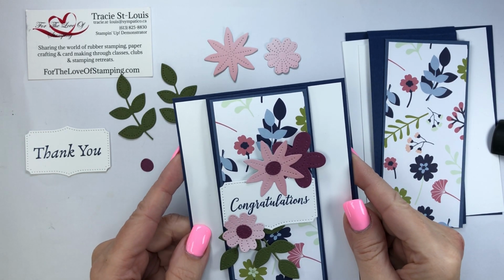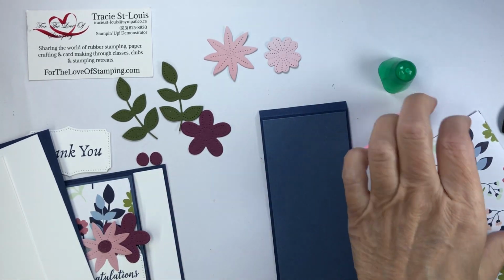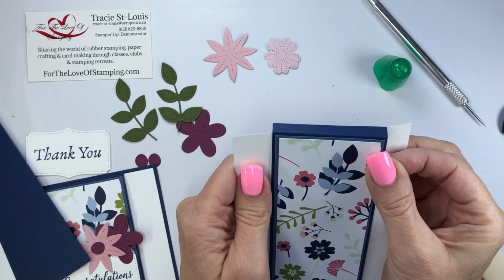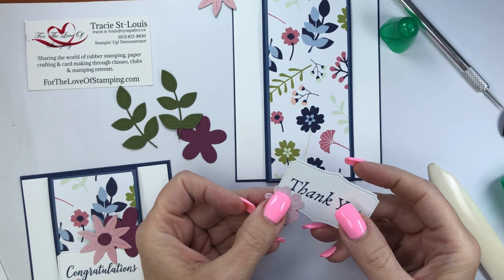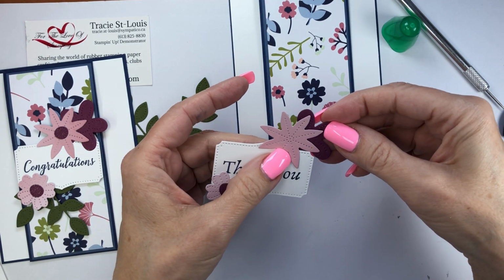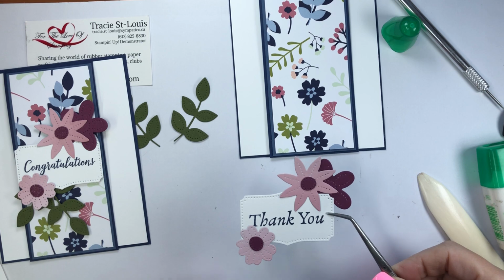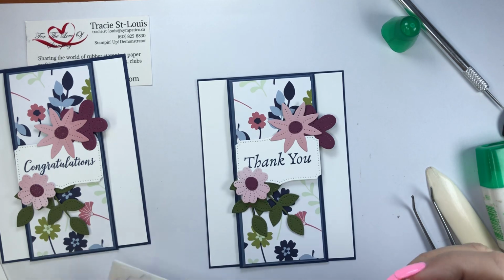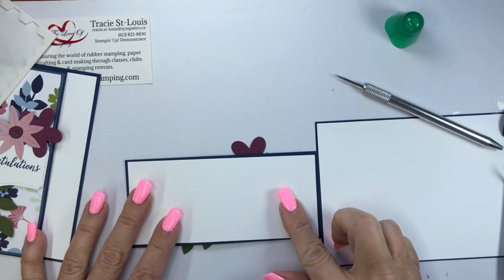Pierced Blooms Flap Card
Here is a different fun fold card. It is called a Flap card and is super easy to make.

Supplies
Cardstock: Basic White, Night of Navy, Rich Razzleberry, Misty Moonlight, Mossy Meadow, Paper Blooms & Oh So Ombré DSP (Free level 1 SAB)
Ink: Night of Navy
Stamps: Happy Thoughts
Dies: Pierced Blooms
Misc: Wink of Stella (clear), dimensionals

Steps:
1. Cut cardbase at 4 ¼” x 5 ½” (Night of Navy).
2. Cut white layer at 4 1/8” x 5 3/8”.
3. Cut center layers (the flap) as follows:
3a. 1 - Night of navy 5 ¾” x 2 ½” – score along short side at ¼” & burnish well.
3b. 1 - Misty Moonlight 5 3/8” x 2 3/8”
3c. 1- Paper Blooms DSP 5 ¼” x 2 ¼”